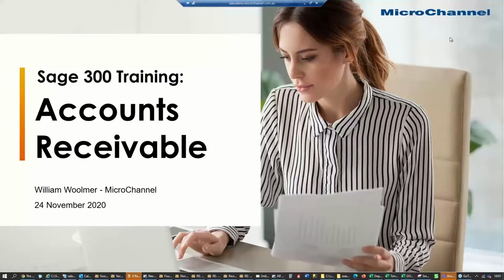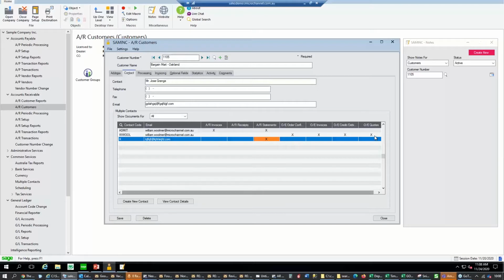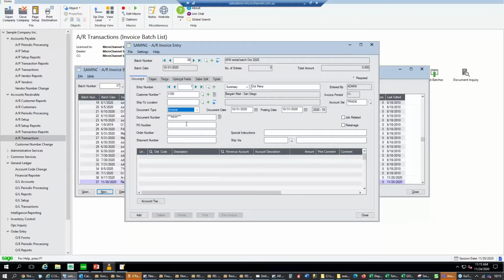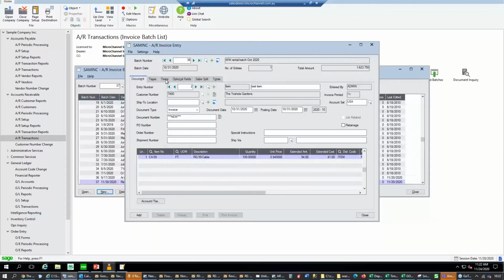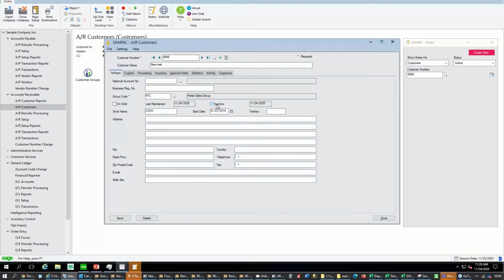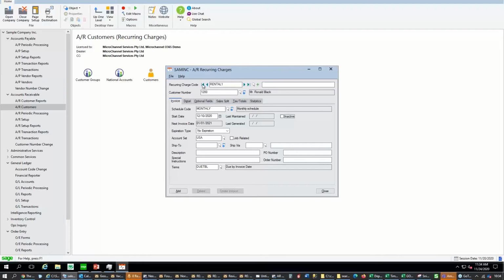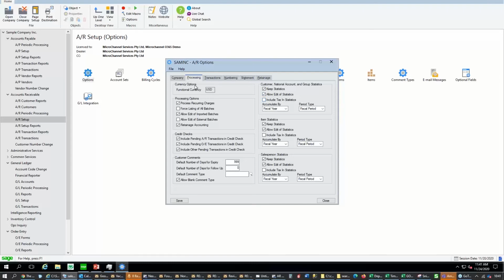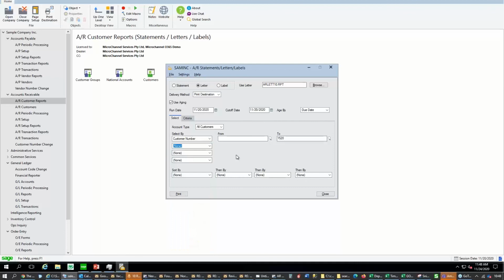Sage 300 Accounts Receivable | Customise AR module & track customer transactions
Quickly get up to speed with the Sage 300 Accounts Receivable functionalities. Learn how to customise the AR module and easily track your customer transactions.
0:00 Intro & Agenda
0:55 Multiple contacts in AR
10:44 Create summaries or detailed invoices
23:34 Organise and flag customer records
30:59 Schedule recurring charges
35:55 Track sales statistics
40:11 Electronic statements and letters

For more information on Sage 300, contact MicroChannel at 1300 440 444